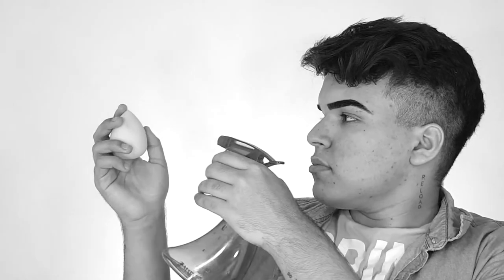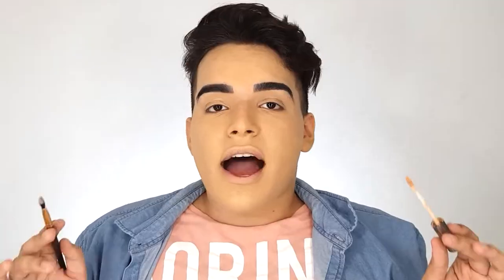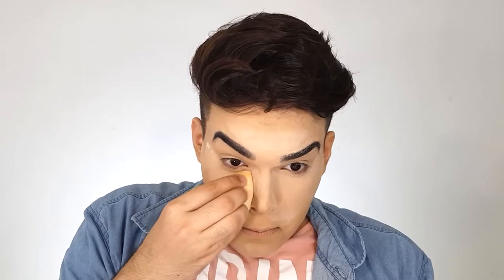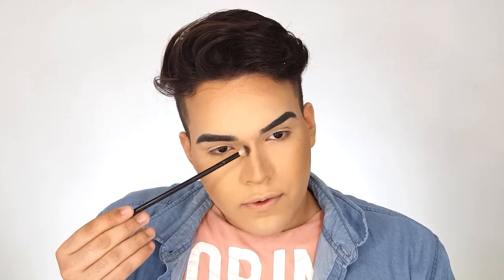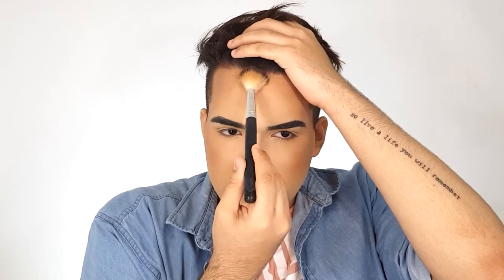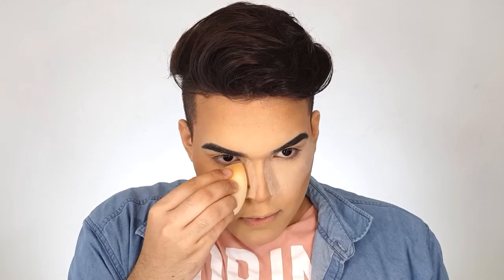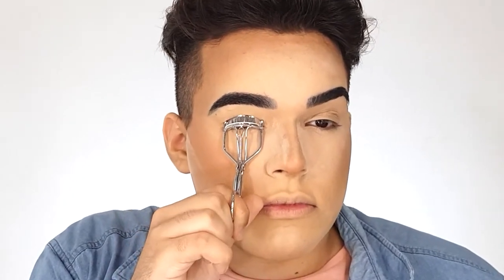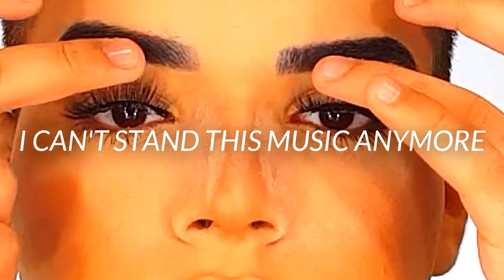FIZ UMA MAQUIAGEM FALANDO SÓ EM INGLÊS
Oi! Nos últimos vídeos vários de vocês notaram que eu consigo falar inglês com certa facilidade - e apesar de não ser perfeito - meu inglês é bem razoável. Foi aí que vocês foram no meu Instagram me pedir para gravar um tutorial de maquiagem inteiro em inglês, e aqui estou eu, kkkk! Será se deu certo? Já deixa o seu like aí e continua assistindo! ♡

⚡ ative as notificações de publicação no canal!

📦 ENVIE-ME ALGO:
Gabriel Jordan Costa
Caixa Postal 02
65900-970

CURTA, COMENTE E COMPARTILHE OS VÍDEOS 💖
OBRIGADO, DE NADA 💫

💄 PRODUTOS USADOS:

Ruby Rose Studio Perfect Photo-Loving Primer
Base Too Faced Born This Way - Light Beige
Corretivo Natura Aquarela - Claro 20
Paleta de Corretivo 6 Cores Ruby Rose - Light
Pó Translúcido Playboy Microfinish Powder
Pó Facial Ruby Rose - PC21
Blush Natura Bronze 47
Água Termal Ruby Rose
Máscara de Cílios Maybelline Push Up Drama!
Cílios Postiços Ayhui 5D - número 05
Paleta de Iluminador Ruby Rose Bright From The Heart Palette
Batom Líquido Matte Ruby Rose - 283